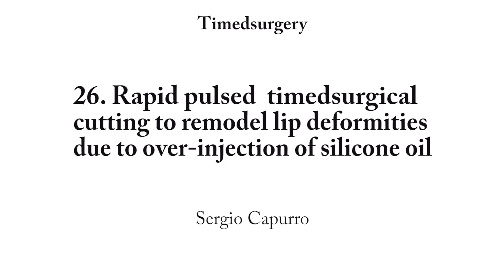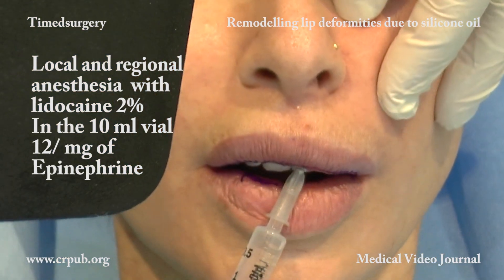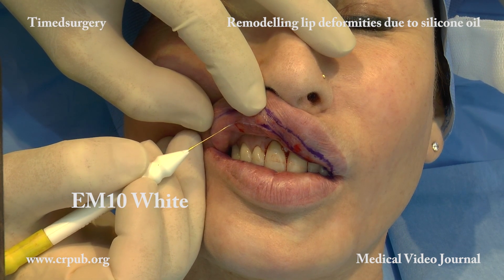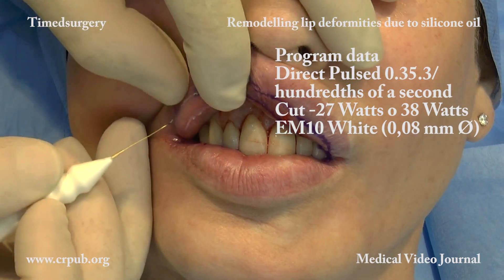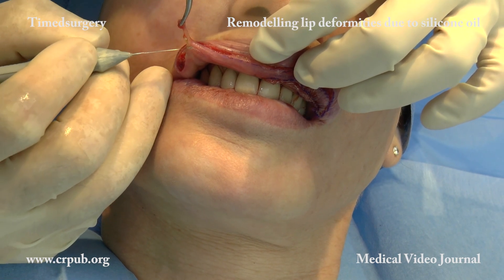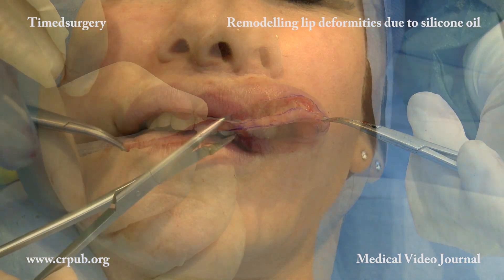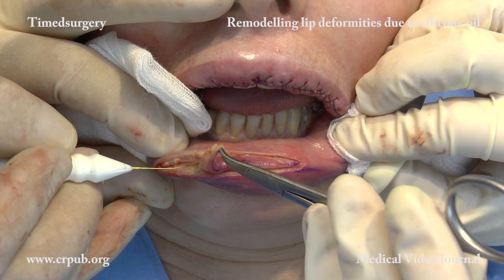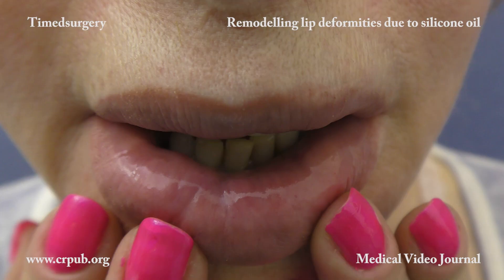26 Rapid pulsed timedsurgical cutting to remodel lip deformities due to over injection of silicone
Rapid pulsed cutting with the EM 10 electromaniple White residual scars that are not visible. This allows the operator to make small adjustments, if necessary, without the fear of residual visible scars.
Capurro S. (2022): Rapid pulsed timedsurgical cutting to remodel lip deformities due to over-injection of silicone oil. Timedsurgery section.